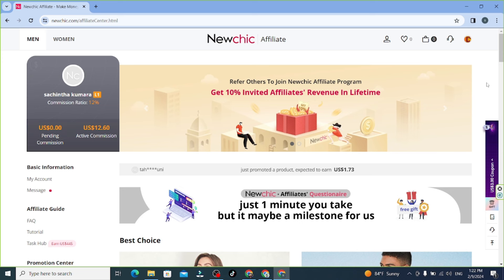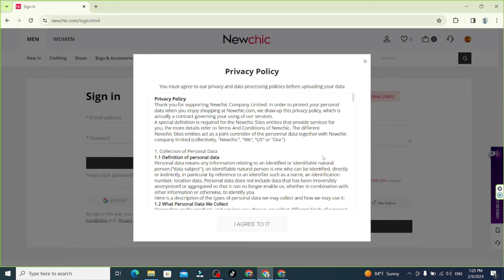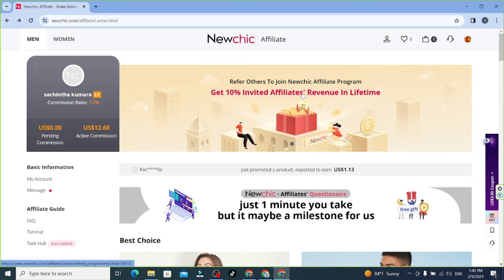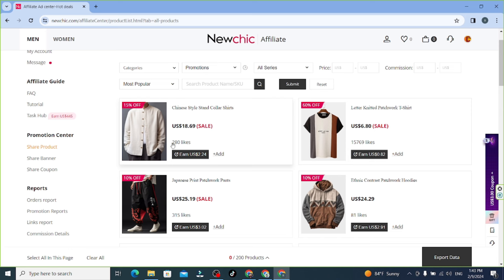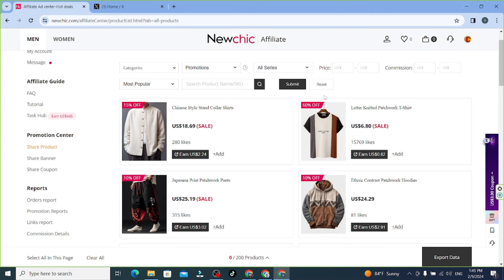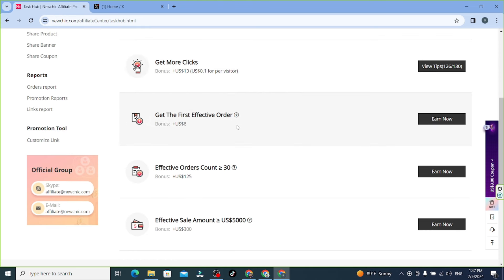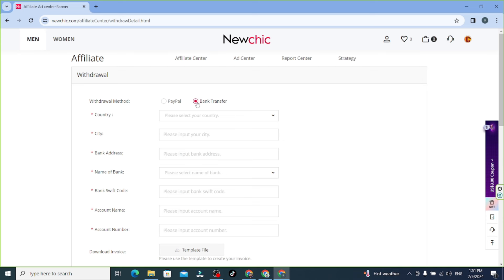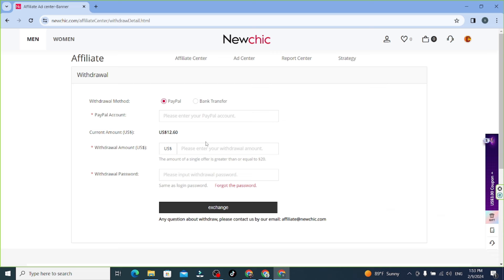Copy and Paste Earn Money |How To Earn Money For Sinhala | Online Part Time Jobs | Newchic.com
Hello Friends ;
This Video Is About Copy and Paste Earn Money |How To Earn Money For Sinhala | Online Part Time Jobs | Newchic.com
💰 Discover the secret to earning money online in Sinhala! Learn the art of copy and paste to boost your income with online part-time jobs. Explore the lucrative opportunities on Newchic.com. Unlock the gateway to financial freedom. Don't miss out—watch now and start your journey to online success! 💻🌐

Video content ;
= Introduction
= Account creation
=Copy And Past Link
= Making money

How to Earning E-Money For Sinhala |Typing job Sinhala | Online job part time | E Money Sinhala 2024

How To Earn Money Freelancing 2024| How To Work Upwork Sinhala |Earn Money Sinhala |Upwork Job

Content Writing Job | E money Sinhala 2024 | How To Make Money Online | Best 5 Website | Typing Job

Make Money Online 2024 |E Money Sinhala | Earn Money by Create AI video | AI Art Selling

E Money Online Sinhala | Make Money Online at Home |Copy & Past Online Job | Earn Money 2024

E Money Online Sinhala 2023| Make money online at Home | Copy & Past Online Job | Earn Money Online

E Money Sinhala |Earn Money Online |How To Make Money Online Through Getlink emoney 2024 New Job

Earn Money Online by Complete Project |E Money Sinhala |How To Make Money Online Through Contra.com

Earn Money Online by Complete Task |E Money Sinhala |How To Make Money Online Through Taskpay 2023

Earn Money Online by Uploading Video |E Money Sinhala |How To Make Money Online Through Rumble

If You Link My Channel